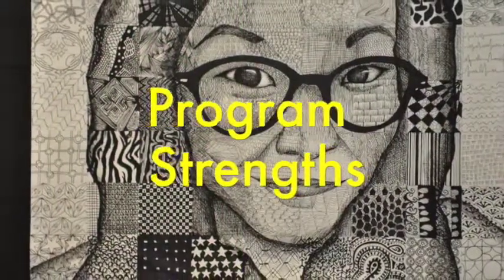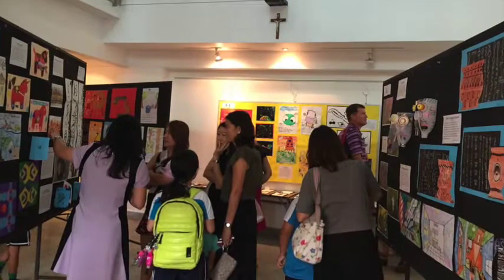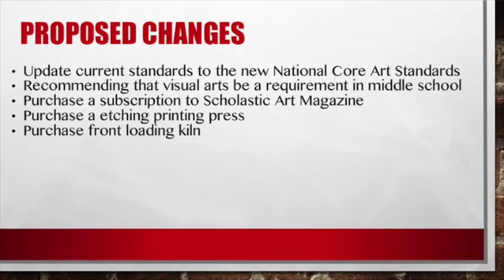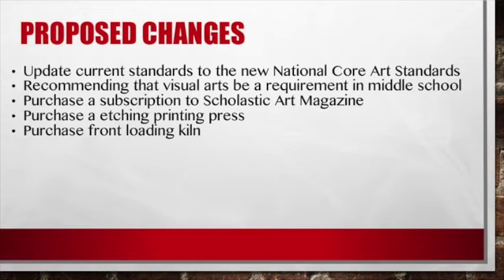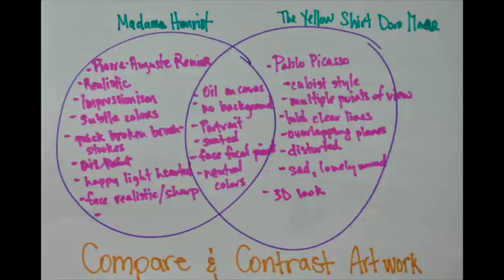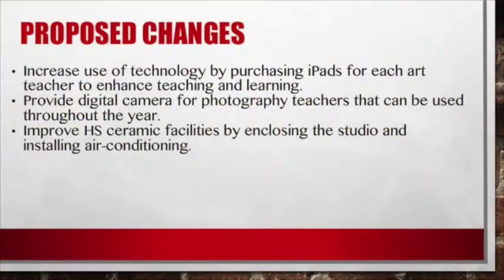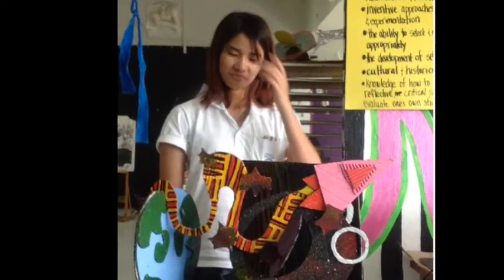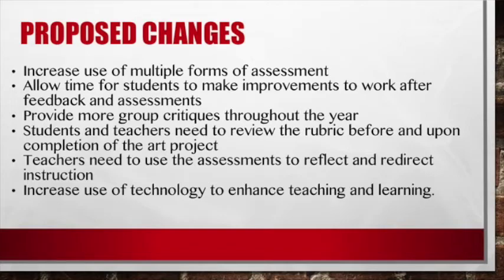VA Curriculum Review presentation